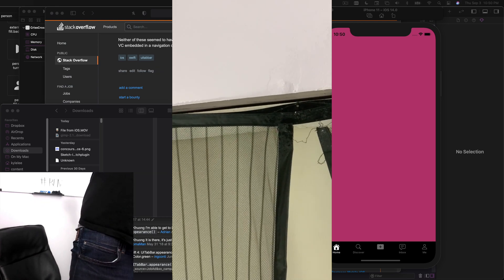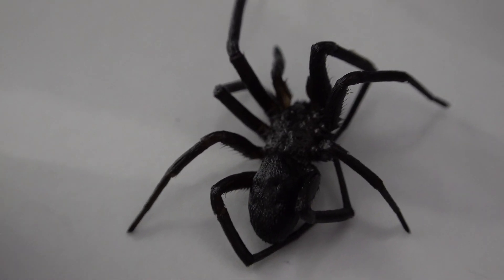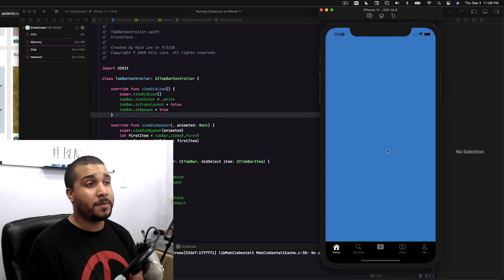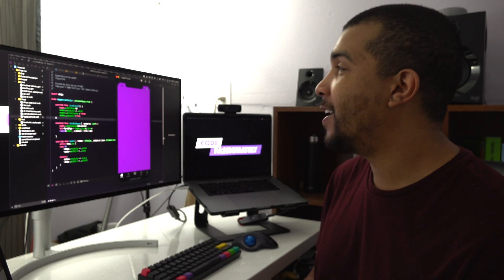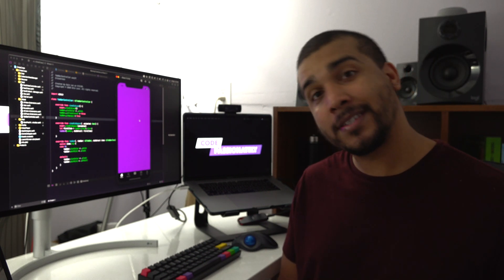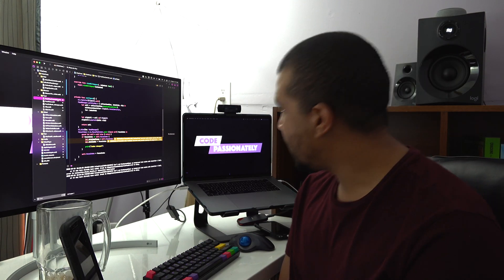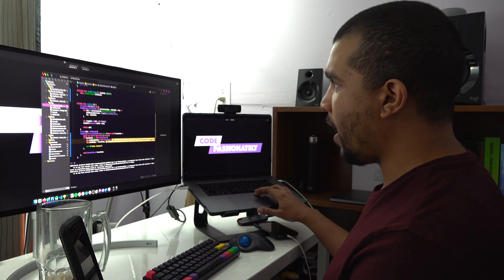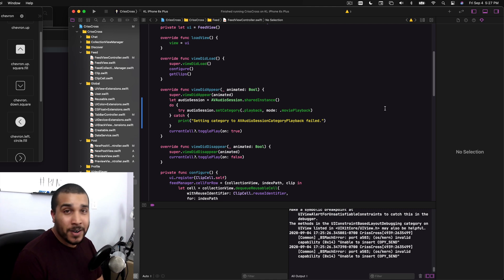Build TikTok Clone in 24 Hours Challenge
Kilo Loco attempts to create a TikTok clone in less than 24 hours on iOS using Swift and AWS.